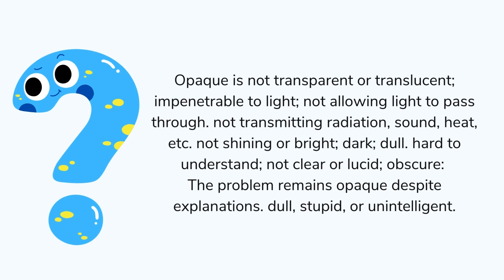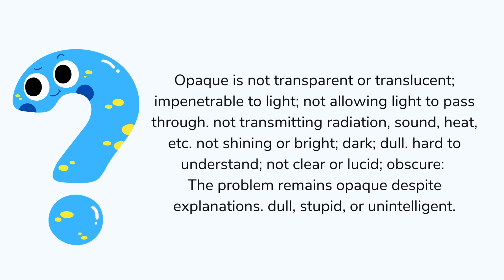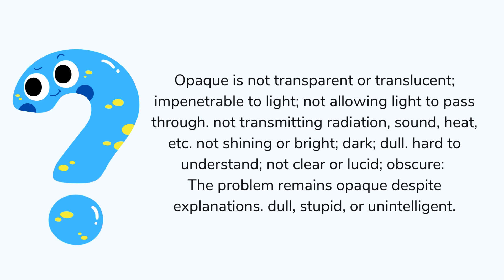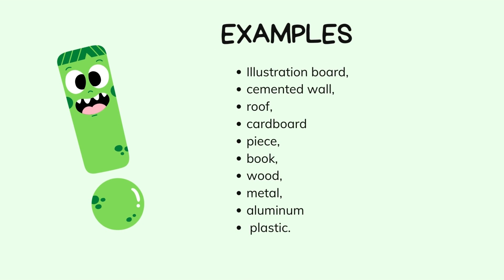What are Opaque materials? |Light| Urdu / Hindi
This video is about:
Transparent Objects, Opaque Objects and Translucent Objects | Don't Memorise
Transparent Translucent Opaque ( WITH EXAMPLES )
Transparent, Opaque And Translucent Objects, General Science Lecture | Sabaq.pk |
Transparent, opaque and translucent objects -
Reflection of Light in Urdu
Reflection of Light in Hindi
Laws of Reflection of Light
What is Reflection
Reflection in physics
Diffuse Reflection